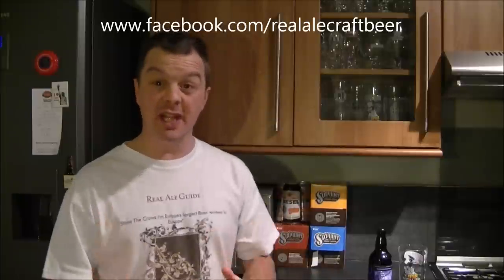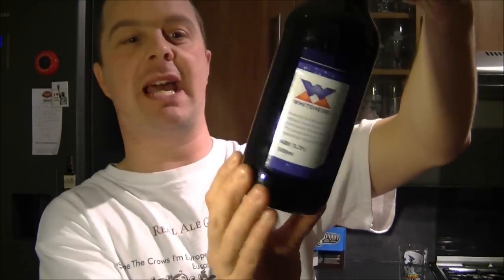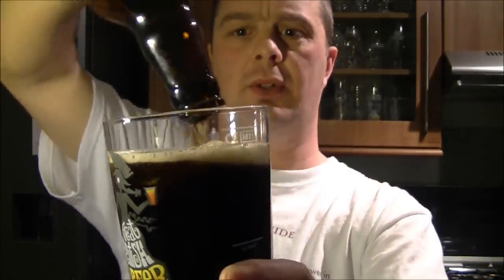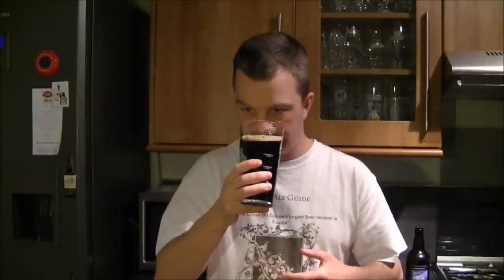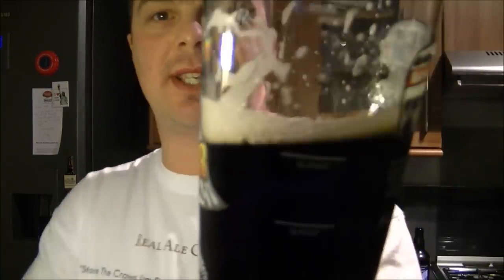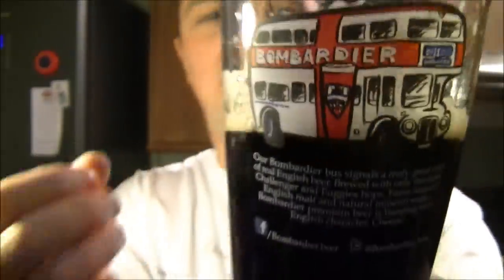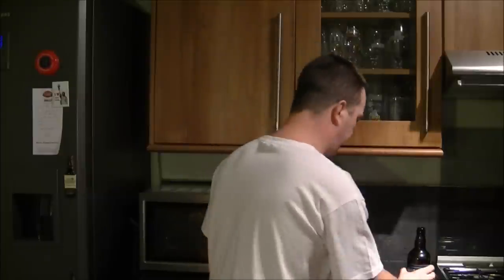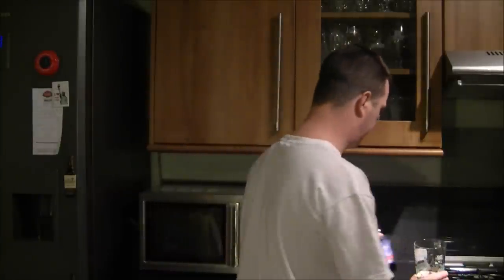Great Western Ruby Porter By Great Western Brewery | Craft Beer Review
Real Ale Guide Reviews Ruby Porter By Great Western Brewery